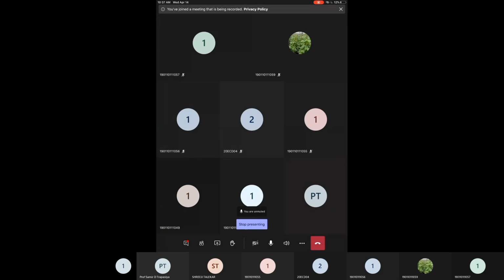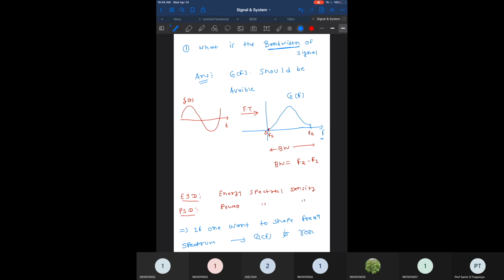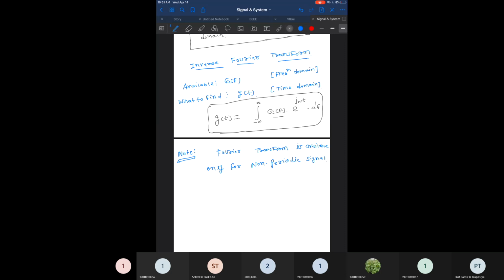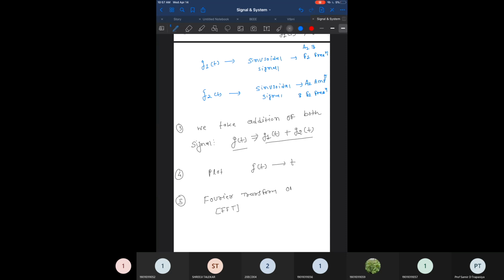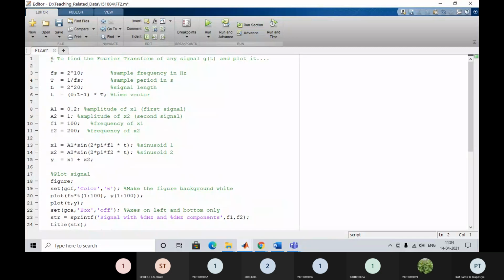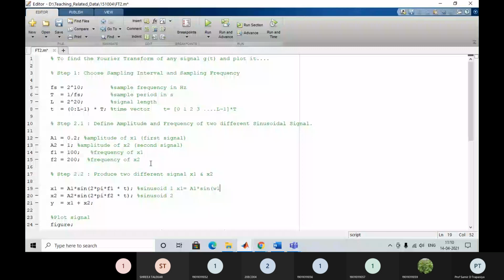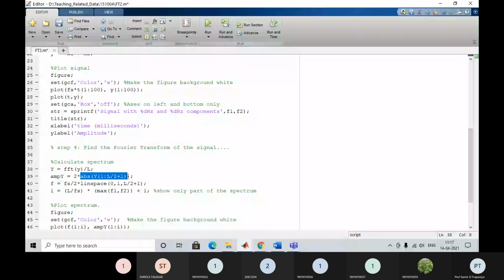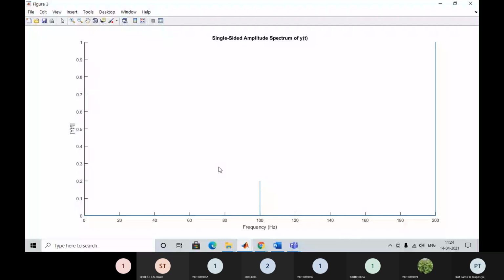3141005 Signal & System 1D11 20210414 103111 Meeting Recording